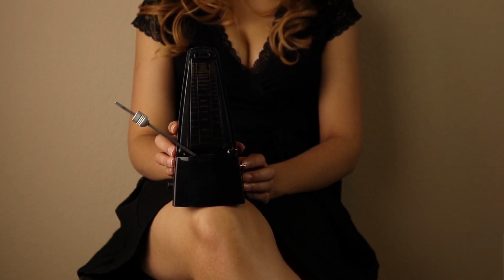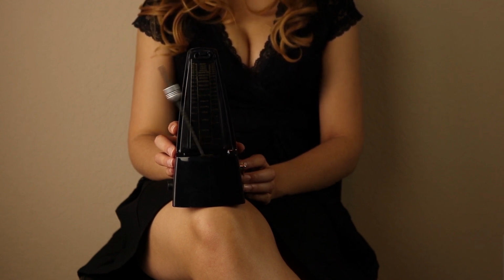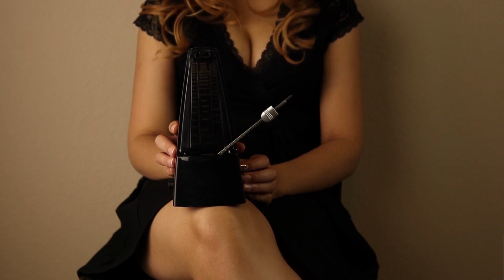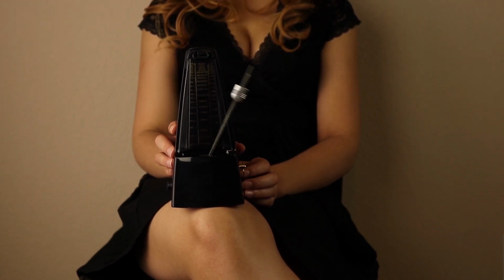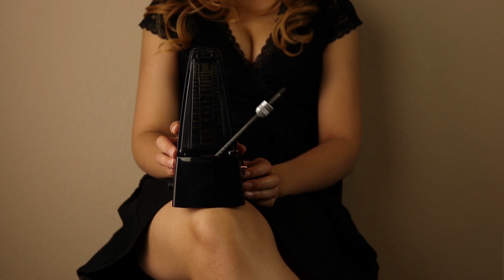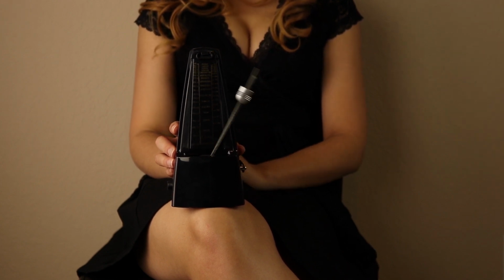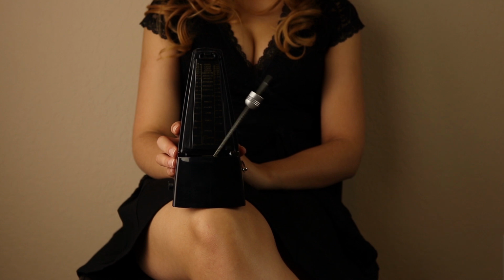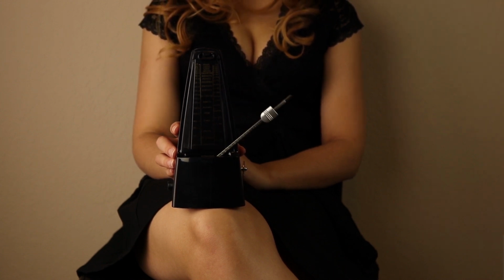Your Piano Teacher is a Hypnotist | ASMR Sleep Hypnosis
Metronome Pendulum Induction

Sleep Hypnosis - Metronome Pendulum Induction - Long and Peaceful Sleep - Suggestions that Nina is in Control

Hypnotic Piano Teacher - ASMR Hypnosis Female Voice

Watch this video with headphones for the full effect!

Title: Beach Meditation Atmosphere
Source: Envato